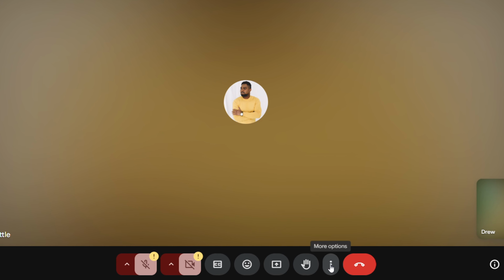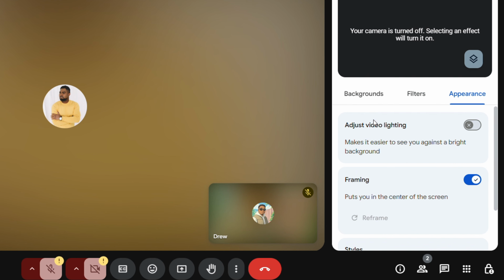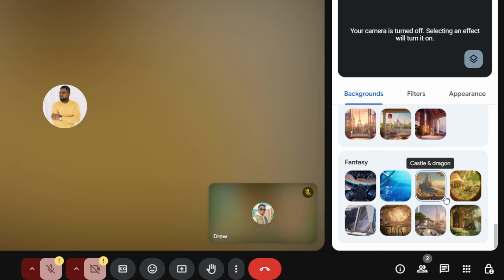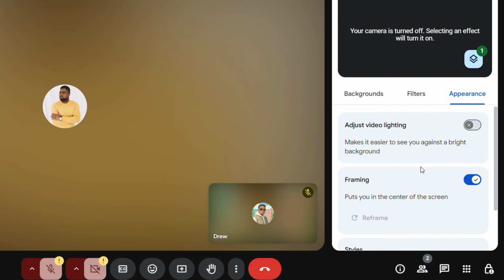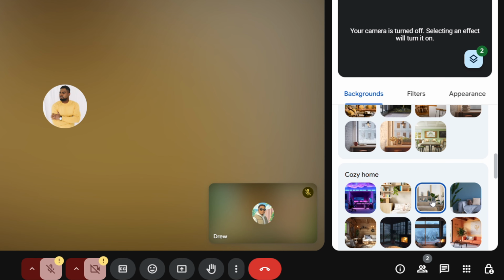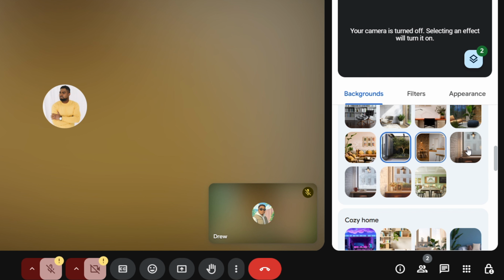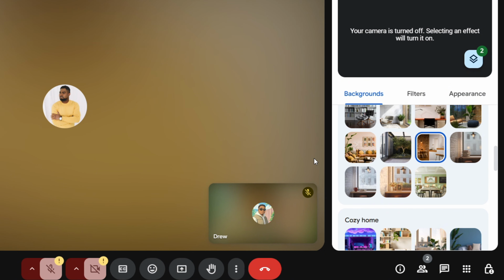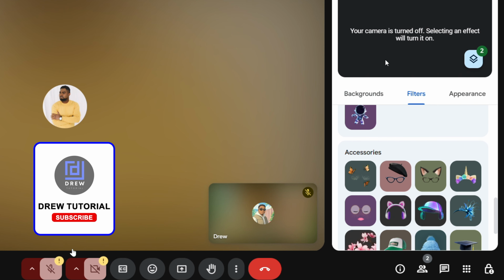How to CHANGE Your Background on Google Meet Right NOW!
Learn how to change your background on Google Meet in just a few clicks! In this quick tutorial, we'll show you the easiest way to customize your video conference experience. Whether you want to hide your messy room, add some personality to your calls, or simply want to try out a new look, changing your Google Meet background is a game-changer. Follow along and get ready to take your online meetings to the next level!